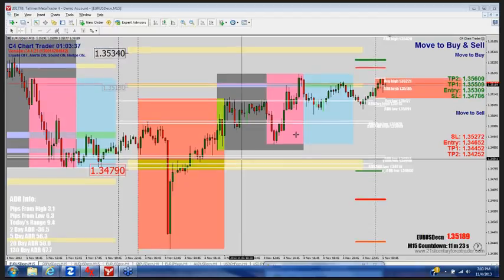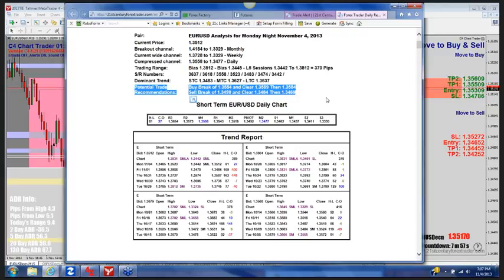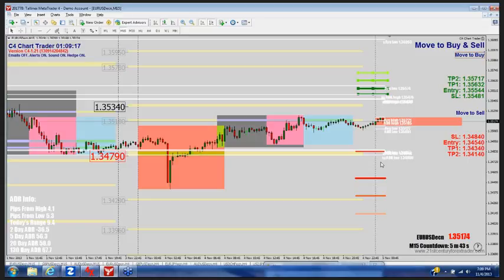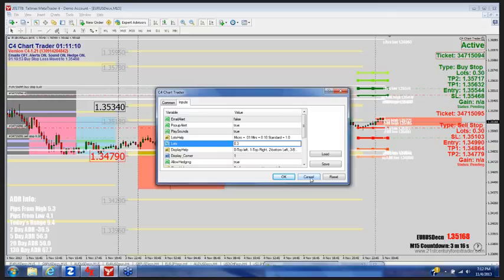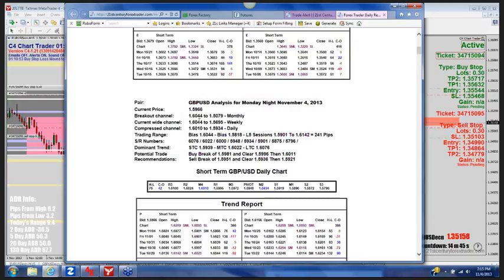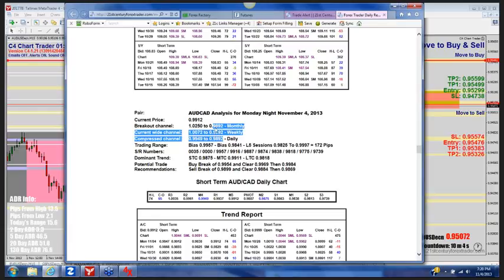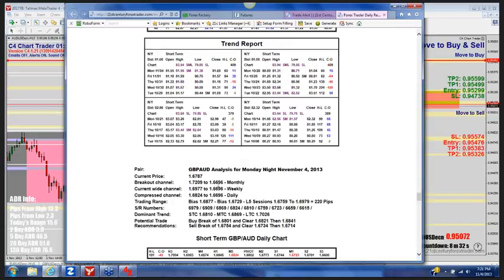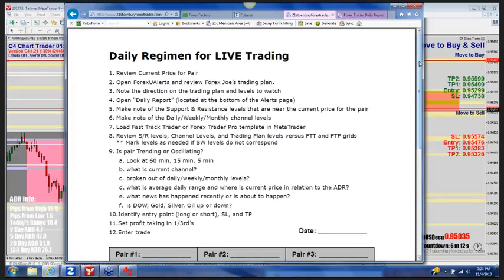Forex U Live Training Class 11 04 13